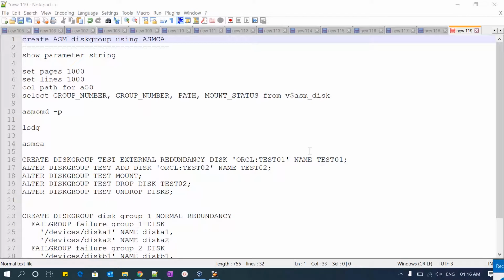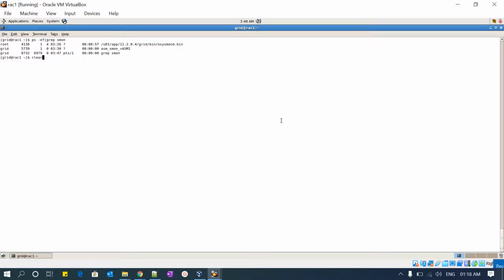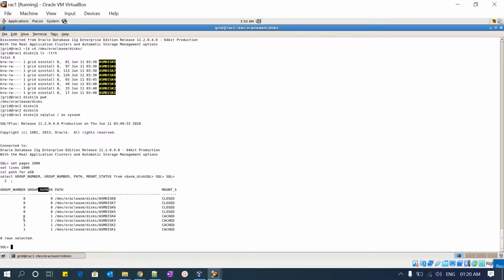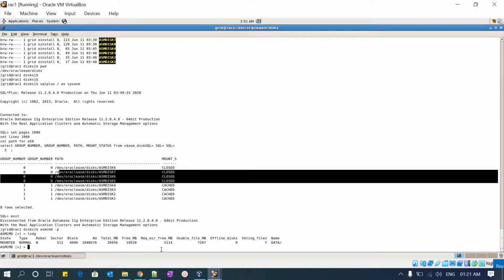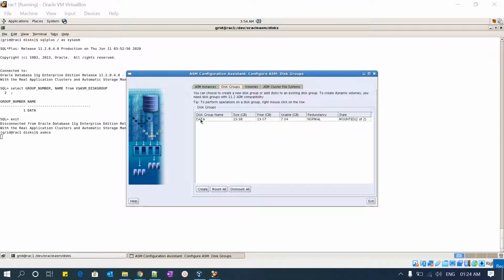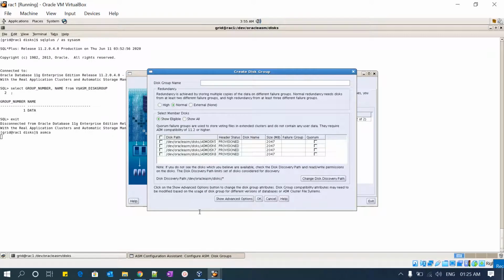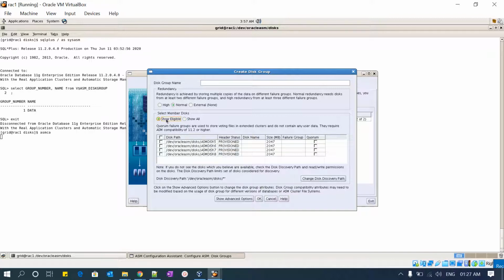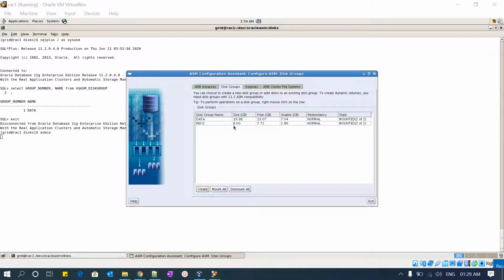Create ASM RECO diskgroup using ASMCA || Database administration - ASMCMD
Hello Friends,

Here with one more topic on database administration guide.

Create ASM RECO DISKGROUP using ASMCA
show parameter string

set pages 1000
set lines 1000
col path for a50
select GROUP_NUMBER, GROUP_NUMBER, PATH, MOUNT_STATUS from v$asm_disk

asmcmd -p
lsdg
select GROUP_NUMBER, NAME from V$ASM_DISKGROUP
asmca

CREATE DISKGROUP TEST EXTERNAL REDUNDANCY DISK 'ORCL:TEST01' NAME TEST01;
ALTER DISKGROUP TEST ADD DISK 'ORCL:TEST02' NAME TEST02;
ALTER DISKGROUP TEST MOUNT;
ALTER DISKGROUP TEST DROP DISK TEST02;
ALTER DISKGROUP TEST UNDROP DISKS;

CREATE DISKGROUP disk_group_1 NORMAL REDUNDANCY
  FAILGROUP failure_group_1 DISK
    '/devices/diska1' NAME diska1,
    '/devices/diska2' NAME diska2
  FAILGROUP failure_group_2 DISK
    '/devices/diskb1' NAME diskb1,
    '/devices/diskb2' NAME diskb2;

Regards,
Mallikarjun Ramadurg